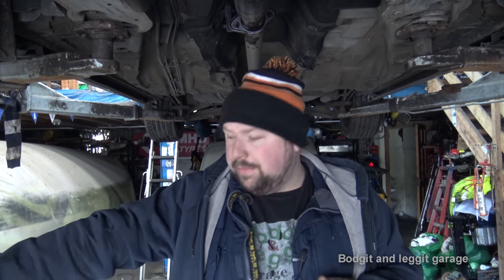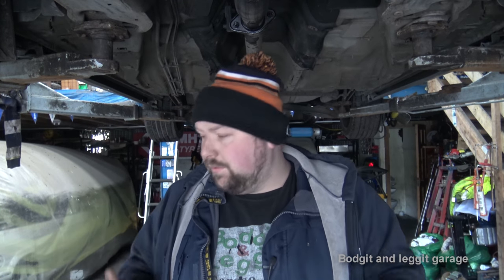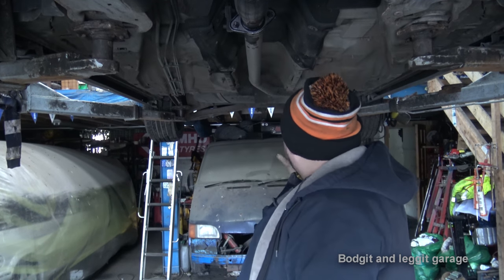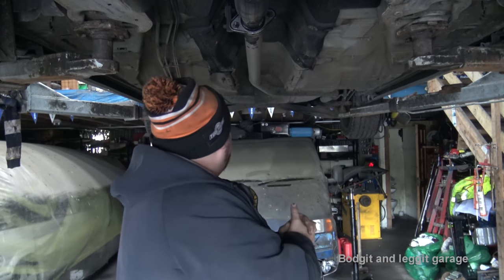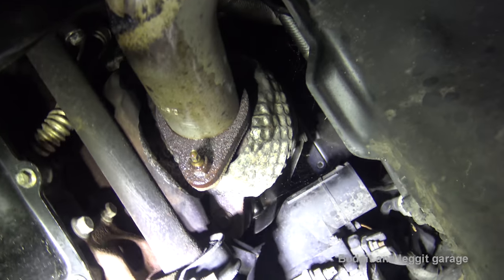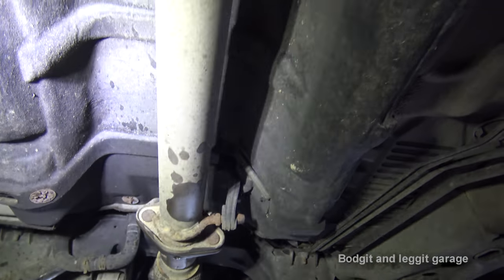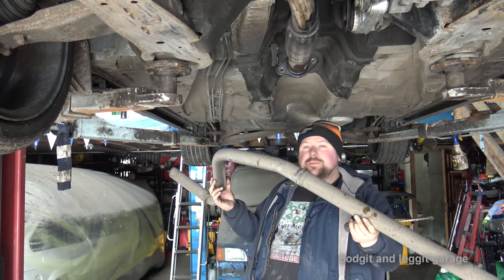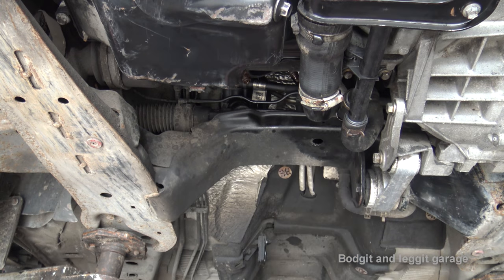Budget Car Improvements Part 1 Stainless Steel Exhaust Bodgit And Leggit Garage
Budget car improvements

There's a lot of misinformation out there you can just plug things into your car and get a million more horsepower in the real world this just doesn't happen but there is ways tips and tricks you can do to get stuff a lot cheaper especially if you want to put a bit of time in and get your hands dirty we are going to be doing other videos in this series